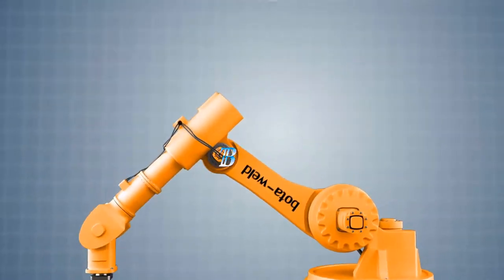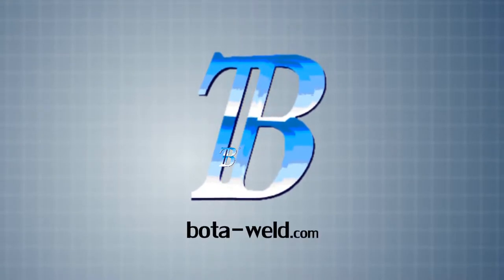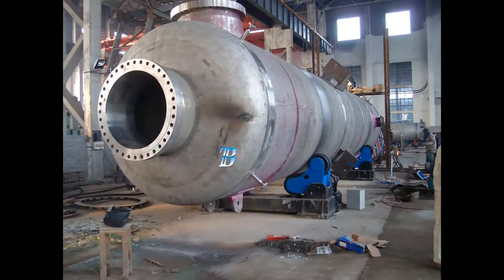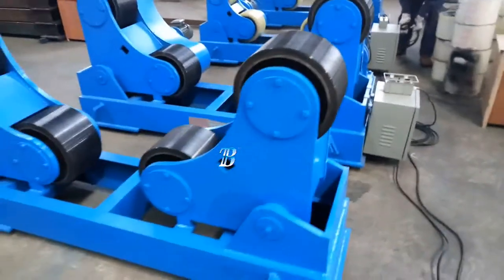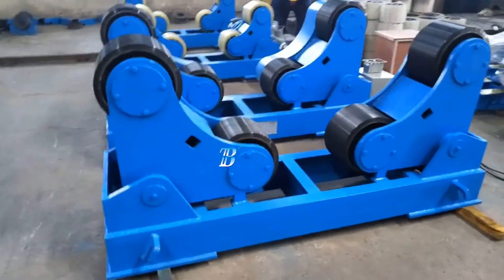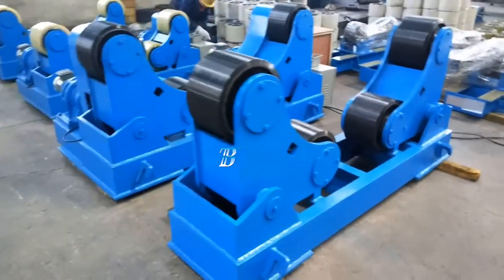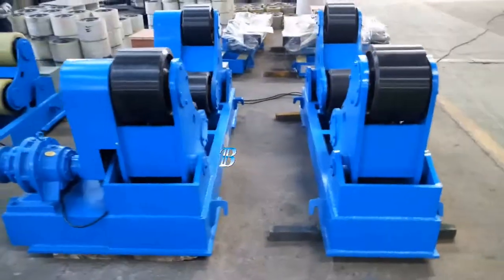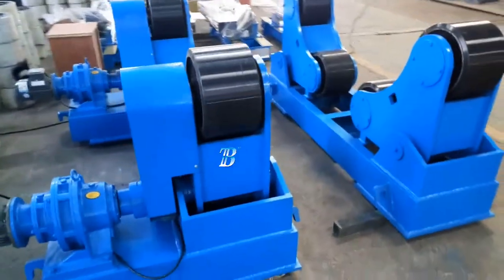Positionneurs à rouleaux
Vireur；BOTA met à votre disposition une large gamme de vireurs de soudage permettant la mise en rotation de pièces cylindriques :

vireurs conventionnels, type CZ, d’une capacité de 6t à 2500t :
Les vireurs conventionnels peuvent être équipés d’un système anti-vissage automatique qui permet de stabiliser longitudinalement la pièce avec une grande précision. Ce système est très utile pour les opérations liées au soudage nécessitant une rotation continue de la pièce et requérant une grande stabilité transversale. Il augmente significativement la sécurité du poste de travail en assurant la fonction d’anti-chute ; le vireur s’arrêtant automatiquement si le déplacement de la pièce devient trop important.

vireur avec traverses de réglage, type TR,  pour faciliter l’accostage de viroles :
Les traverses folles sont équipées de galets montés sur vérins hydrauliques de manière à positionner les viroles face à face.

vireur à bogies ou auto-centreur, type VE, pour le soudage de viroles à faible épaisseur ; capacité de 6t à 160t.

​vireurs :
spéciaux,
​à galets de grand diamètre,
avec lorry intégré ou indépendant,
avec cerces intégrées pour les pièces non cylindriques,
personnalisés suivant le besoin du client (entraxe augmenté, hauteur d’axe galet, etc…)

Les vireurs BOTA sont utilisés mondialement (Allemagne, Belgique, Brésil, Corée du Sud, Espagne, Inde, Italie, Turquie, Russie). Le plus gros vireur actuellement en fonctionnement, qui a été étudié et réalisé dans nos ateliers, a une capacité de 2000 t.

Vireur
conventionnel
type CZ

Co-Std-VireurCZ1
jusqu'à 2 500t
sur 2 traverses

Co-Std-VireurCZ2
Vireur à bogies
type VE

Co-Std-VireurVE1
jusqu'à 160t
sur 2 traverses

Sales Representative
Joseph Silveira (Sr.)
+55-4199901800